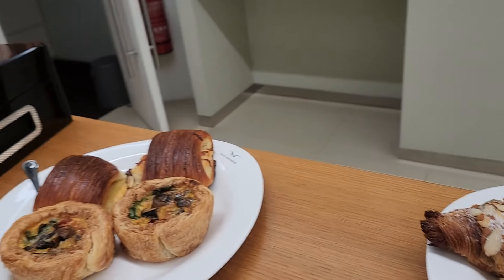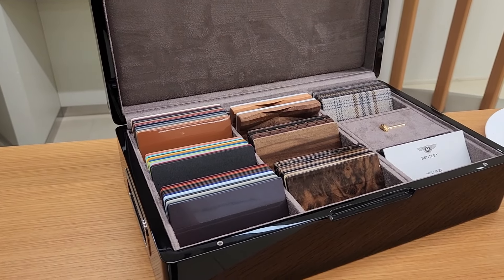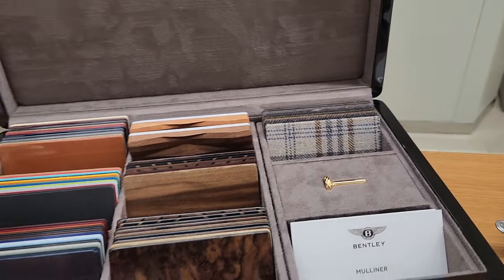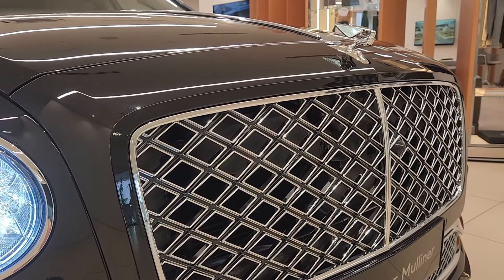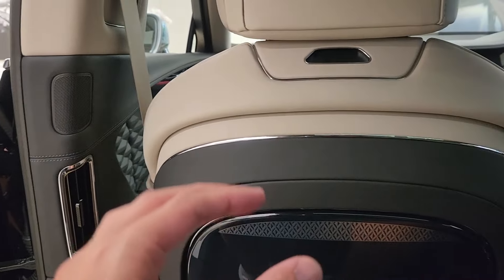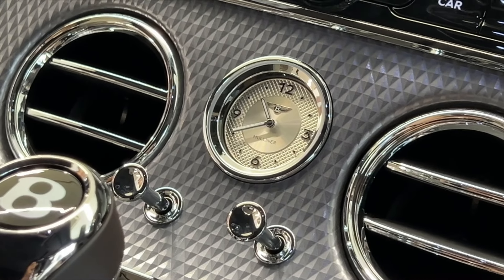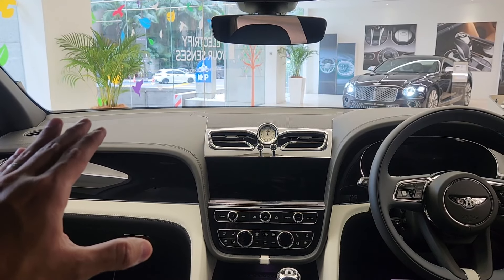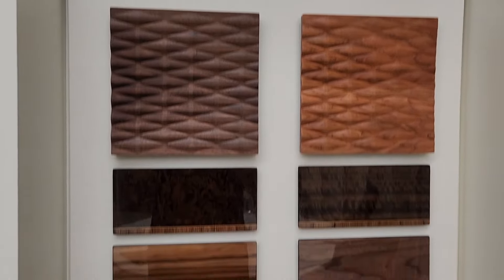Bentley Mulliner range now comes with V8s!